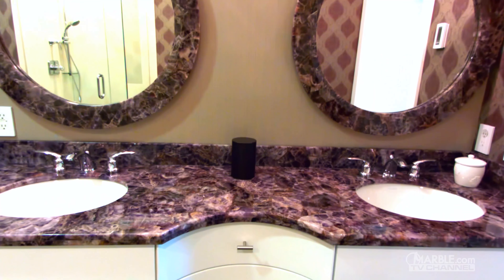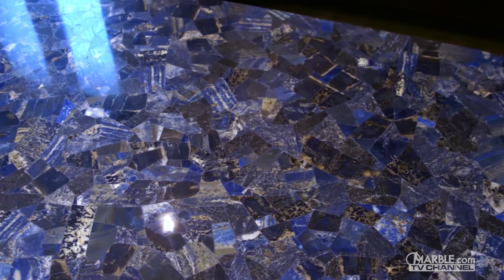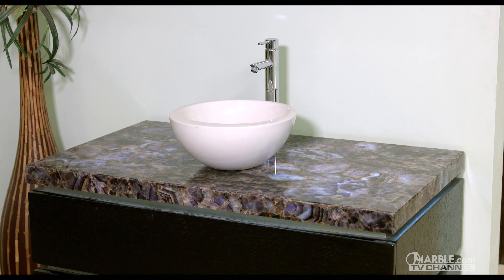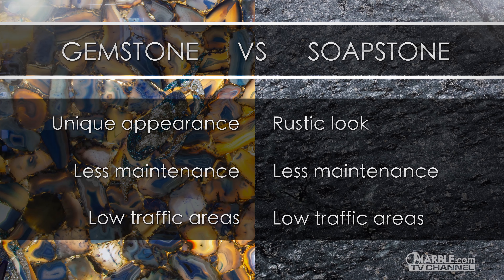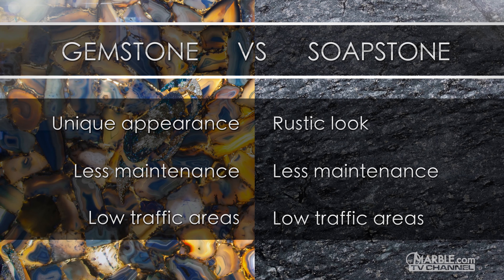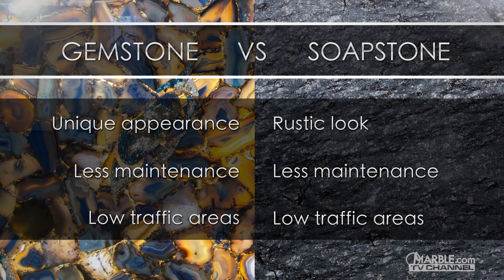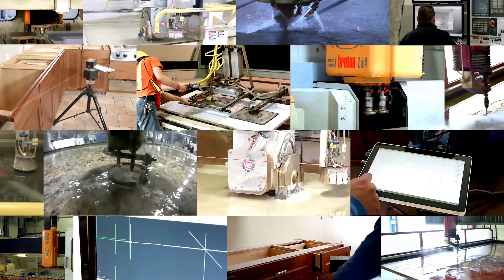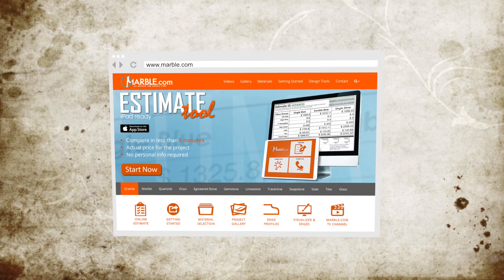Gemstone vs Soapstone | Countertop Comparison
Gemstone and soapstone can both provide beauty as countertops or accent pieces in homes, apartments, and businesses. Though both are stylish and will increase the equity of any home, the durability and composition of these two materials greatly differ.

Gemstone has one of the most recognizable appearances of any natural stone. The various rocks that make up its composition are semi-precious stones, which are commonly used for jewelry. Gemstone is a standout material that is truly like no other. Once installed, it can be spectacular, especially when backlit with LEDs, similar Onyx. Besides it gorgeous look, it is fairly resistant to heat and stains, although daily cleaning and bi-annual sealing is recommended for any natural stone, especially when used as a countertop. Gemstone is also makes for a wonderful accent piece for homes and businesses.

Soapstone is a natural stone like granite, so no two slabs are ever the same. It is composed of mineral talc, which makes soapstone on the softer side of natural stones, but the balance of quartz in the composition of soapstone countertops increases its strength.

Soapstone comes in varying shades of grey and can have hints of green, black and blue. Soapstone will not stain and it is also heat resistant. Since soapstone is non-porous, bacteria will not be able to penetrate it, so it is a sanitary countertop option. The color of soapstone darkens with age, giving a beautiful worn look that is sought after but many elite interior designers for luxury projects. It will require some applications of mineral oil to darken it evenly.